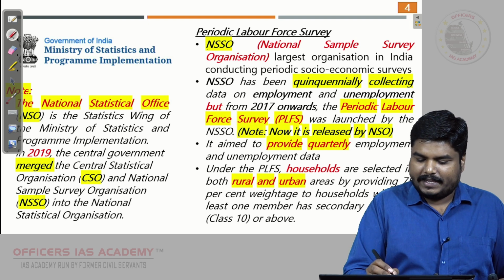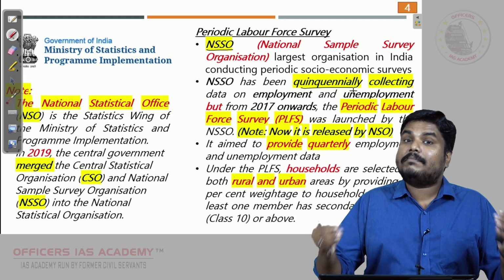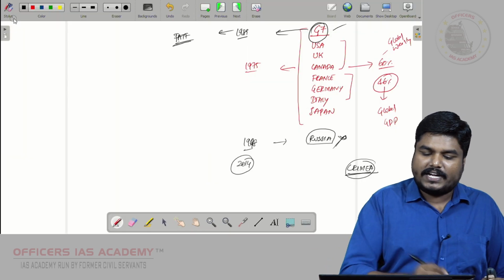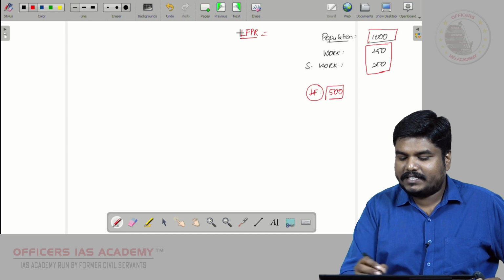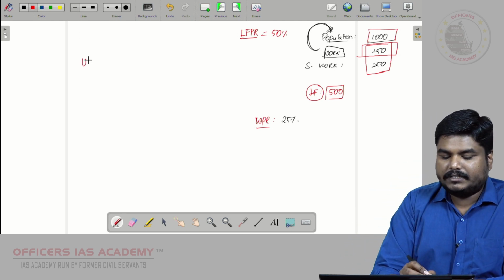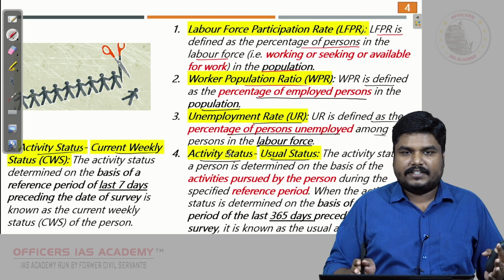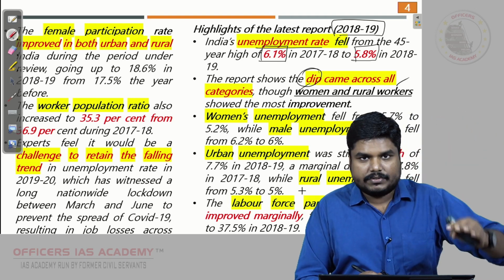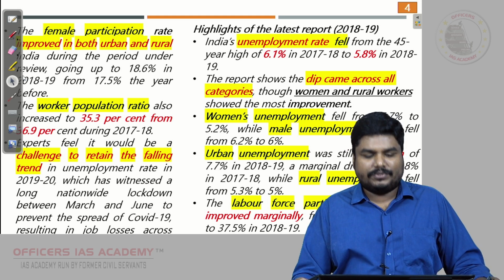PLFS | Topic 4/ 200 | Current Affairs Prelims 2021 | Mr. Guna Mathivanan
Course Features:
1. 75+ Live Classes, 4 Classes per Week
2. Each Class will last for roughly around 75 minutes and will be followed by live doubt clearing session.
3. Coverage: June 2020 to May 2021
4. Sources: Primary Source - Hindu, PIB, Down to Earth, Yojana and Kurukshetra. Secondary Sources: Indian Express, Economic Times and Live Mint
5. Exclusive Classes will be provided for the Economic Survey and Budget.
6. 1300 MCQs will be provided along with solutions ( 1200 Month wise Current Affairs MCQ + 100 MCQs based on Budget and Economic Survey)
7. Along with Current Affairs, important Contemporary Affairs will also be discussed to meet the changing pattern of the exam.
8. Classes will start from Dec 29th, 2020.